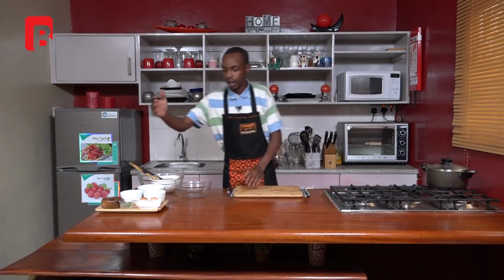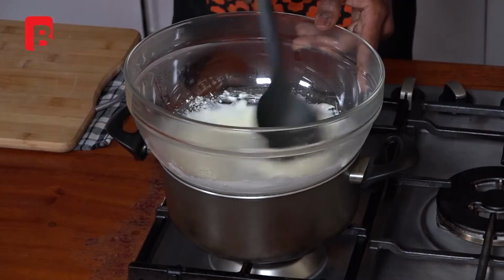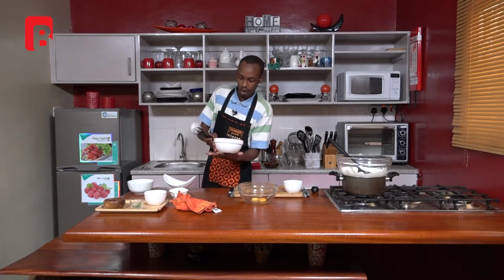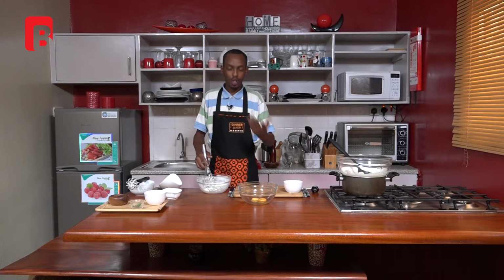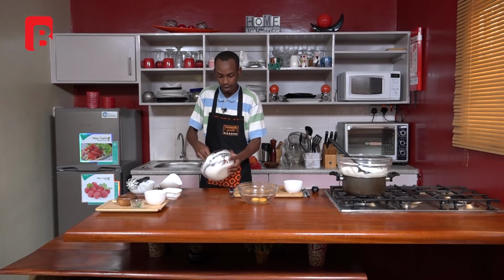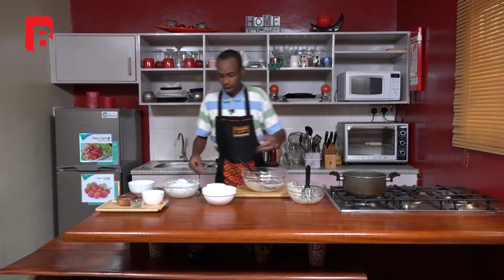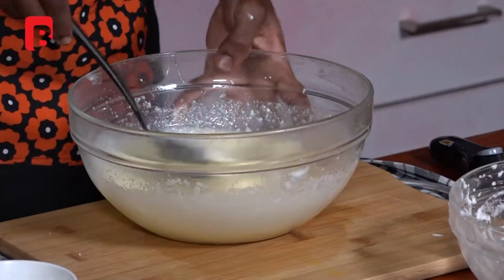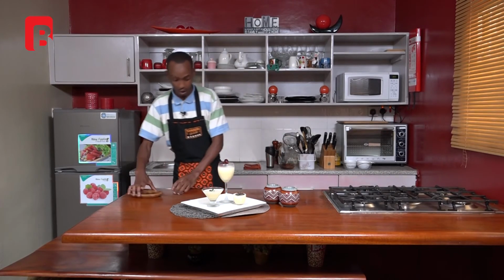WHITE CHOCOLATE MOUSSE | FUNTASTIC DESSERT RECIPE | DINNER GUIDE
The Kitchen is the Heart of any Home. And before you start cooking harness your imagination, creativity, inspiration and empowerment. As there is no greater chef than a chef who practice his artistry…And of course, as we all know, Cooking is an Art that is done with love and patience. Let’s get wild and have a bit of fun with crazy exotic yet easy to do cooking recipes with Chef Andy as  he makes Chocolate Mousse.